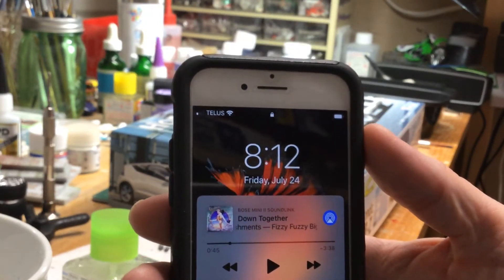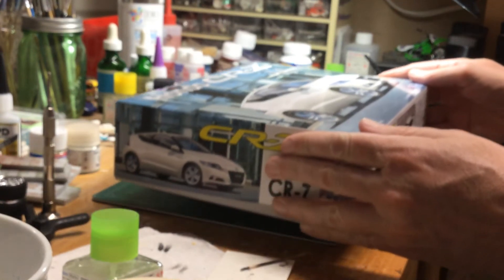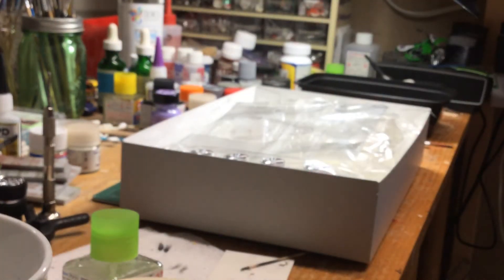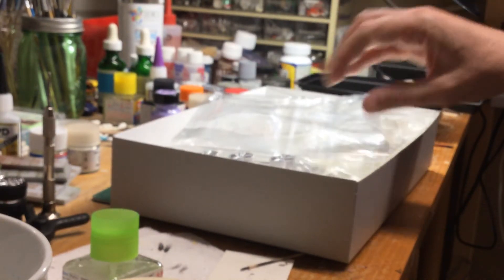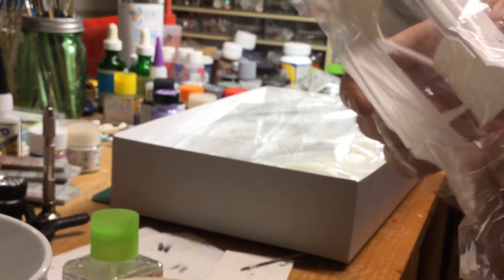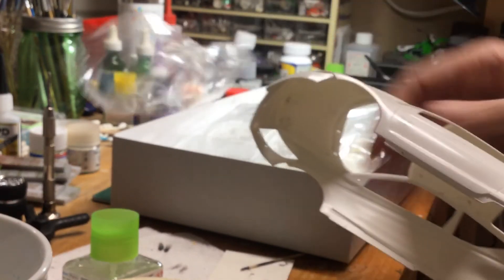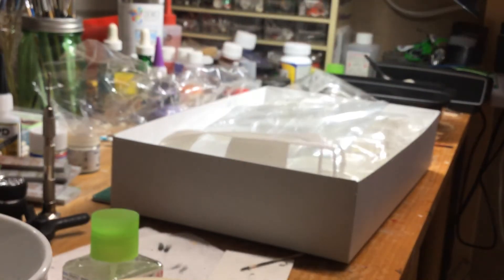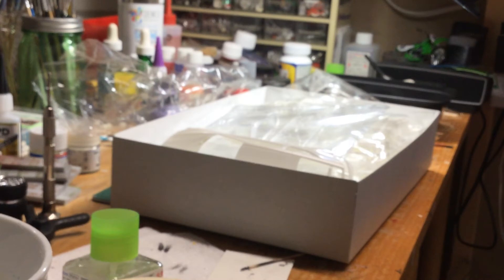48hr group build 2020 start video